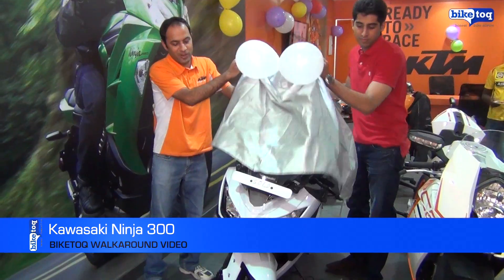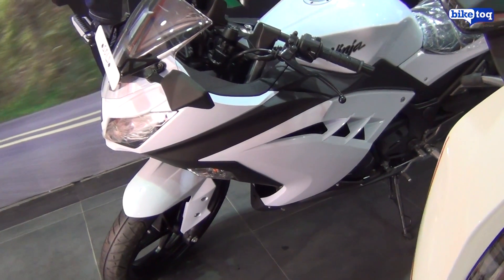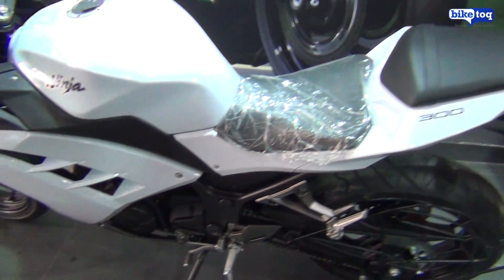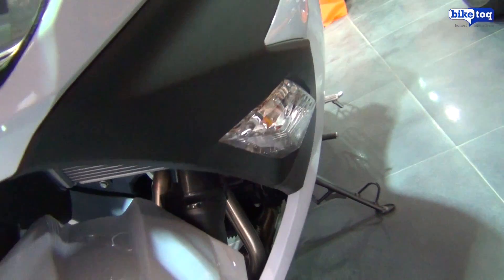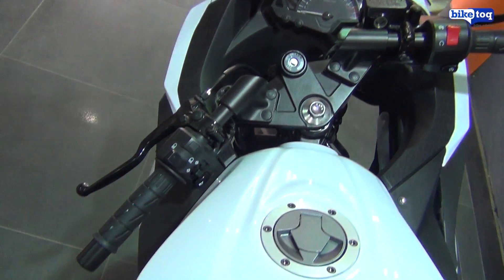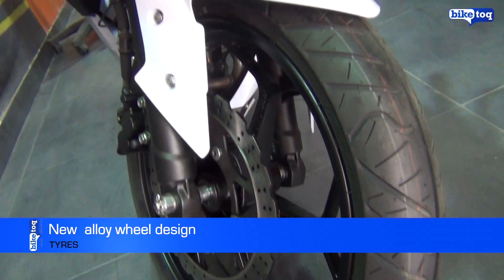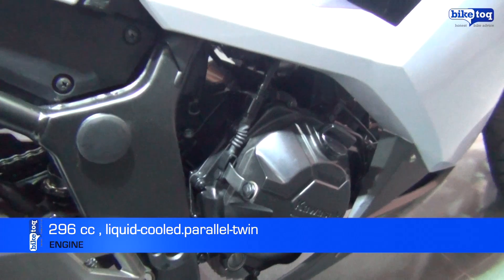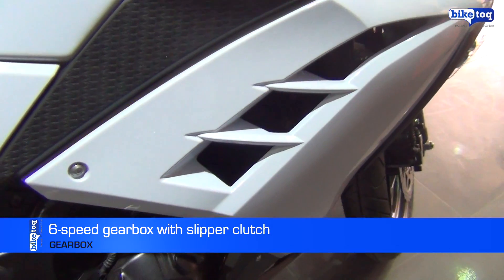kawasaki Ninja 300 walkaround video by Biketoq.com